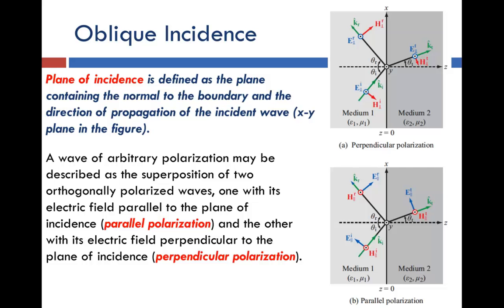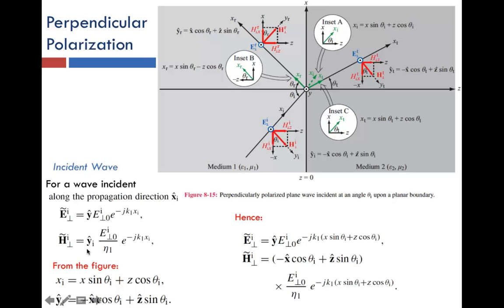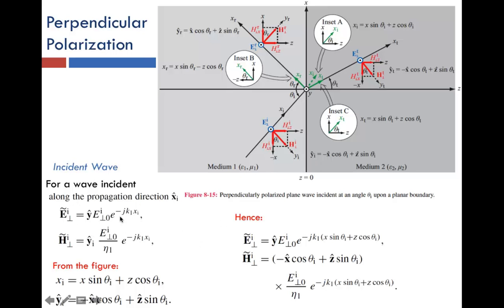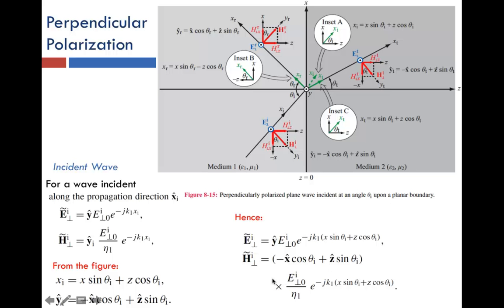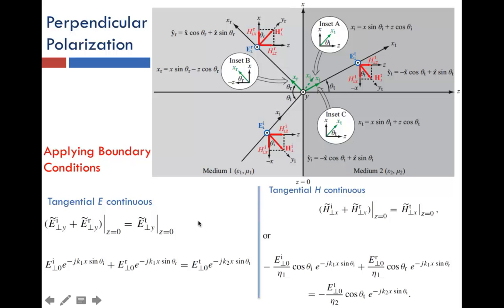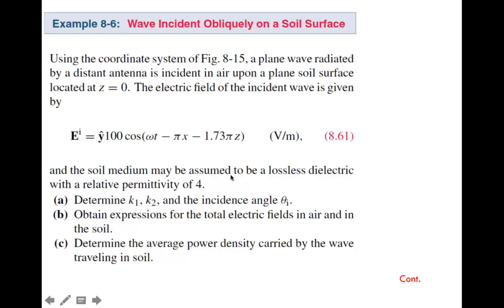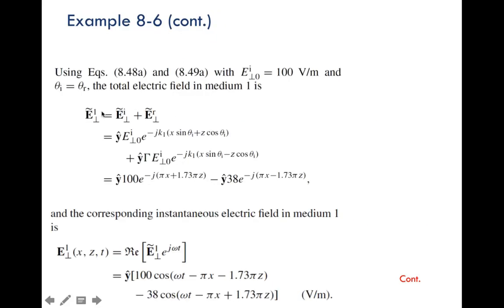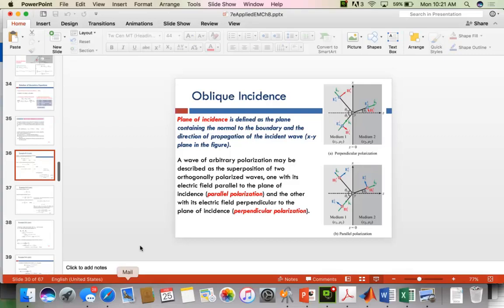ECE 3342 Chapter 8 Video 5